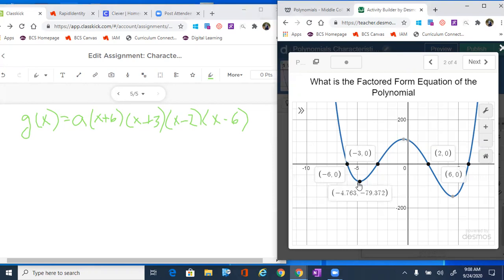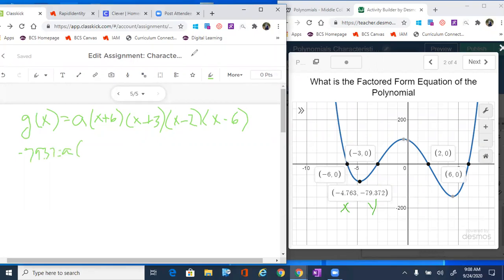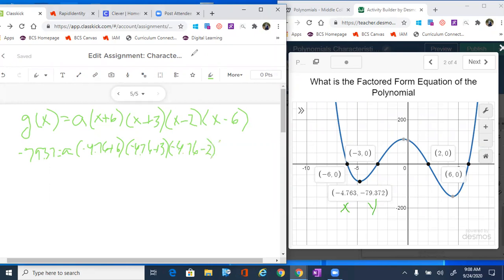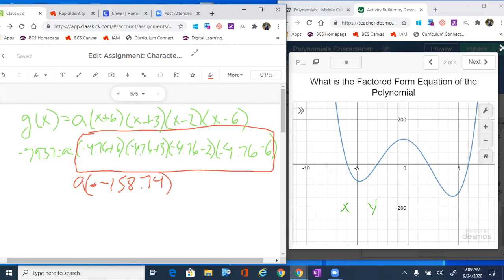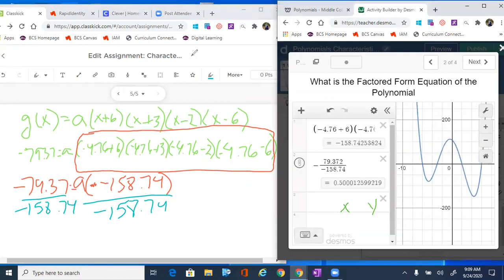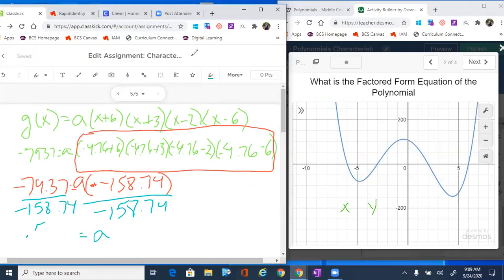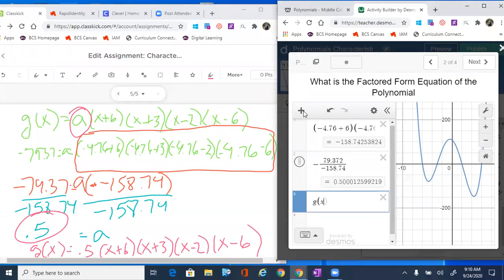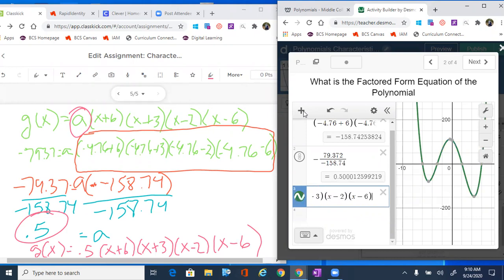Writing Polynomials in Factored Form Quartic 1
Writing the equation of a Quartic in factored form by determining the roots and using a local minimum to calculate vertical stretch. Degree 4 function